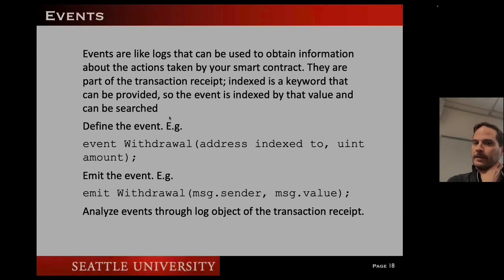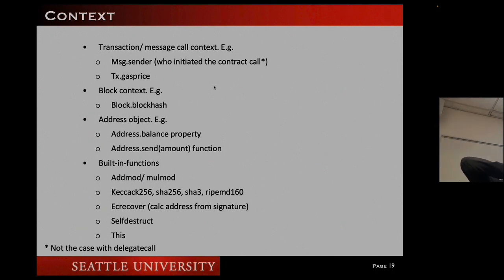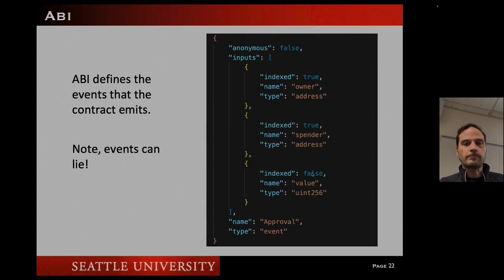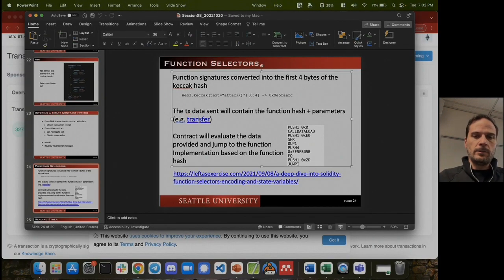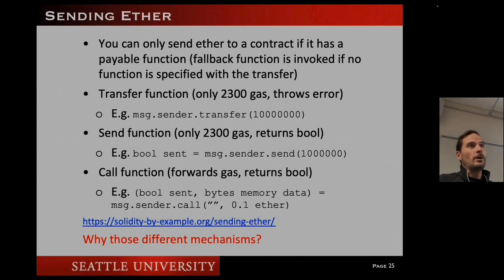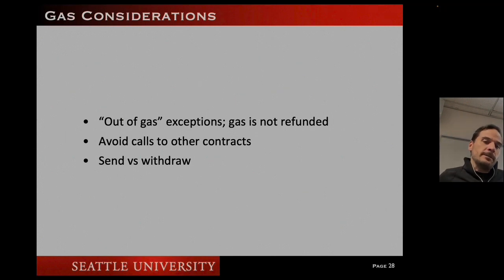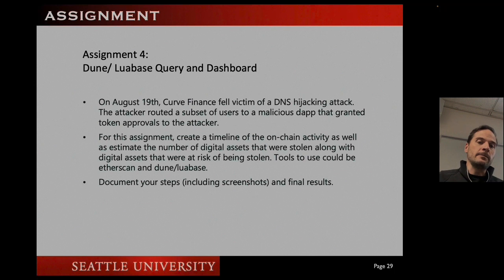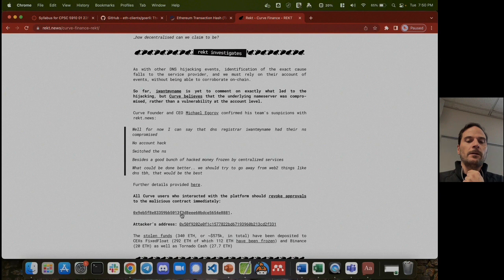Session 8B - Smart contract deployment part 2 | Course | Forta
Solidity Programming 101
    ◦ Language Fundamentals

Blockchain Security

In this course, you will learn about blockchain technology with a focus on security. No prior knowledge in blockchain is required as we will cover the basics and theoretical concepts.

The course will be applied and a hands interacting with the blockchain in a programmatic fashion (primarily utilizing Python, but JavaScript is also an option) and deploying smart contracts in solidity.

In the second half of the course, we will focus on security concepts in blockchain with a general overview followed by a focus on on-chain monitoring and incident response.

**Note:** the course was given in person, therefore it contains in person interactions that are valuable to the listener. Also it contains comments on the assignments which can be valuabe for those doing the assignments by their own. This course does not provide certification or assignment´s review.

Reading & Assignments material

Textbook 1 - Mastering Ethereum: Building Smart Contracts and DApps by Andreas M. Antonopoulos and Gavin Wood Ph. D.
Textbook 2 - Blockchain Foundation: Blockchain And Distributed Ledgers: Mathematics, Technology, And Economics by Alexander Lipton and Adrien Treccani.